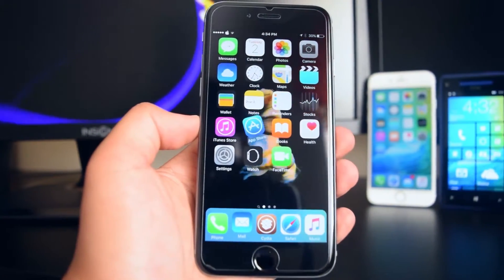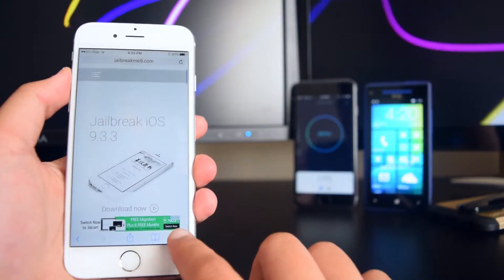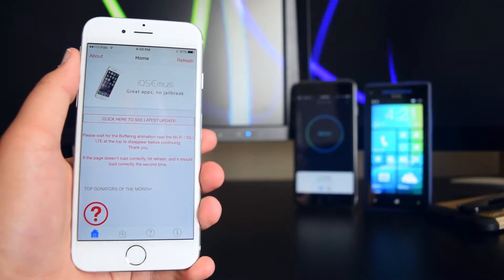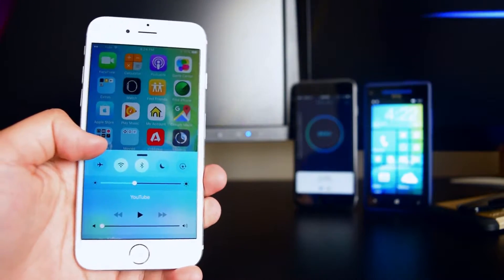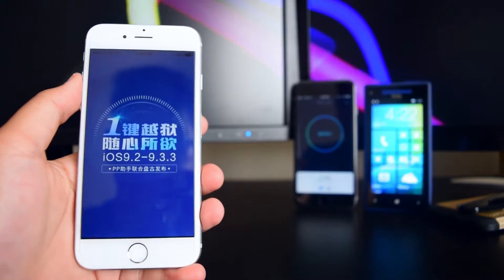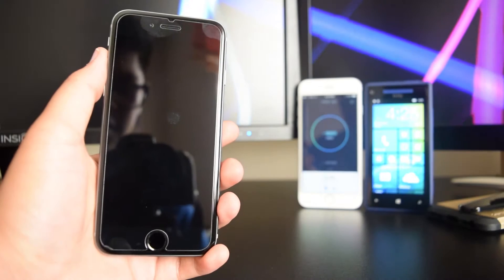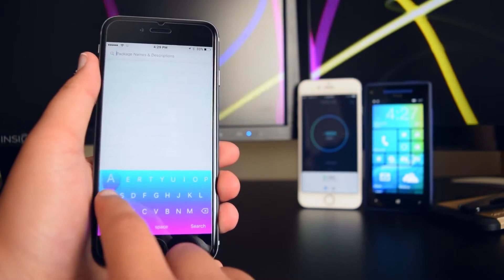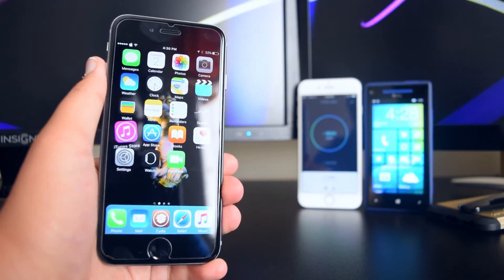How to Jailbreak iOS 9.2 - 9.3.3 Without a Computer! -PanGu Jailbreak for iPhone, iPad & iPod Touch!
*Supported devices*
iPhone 5s, SE, 6, 6 Plus, 6s, 6s Plus